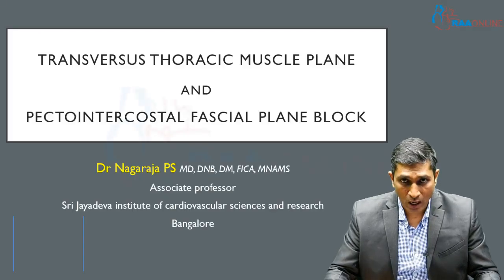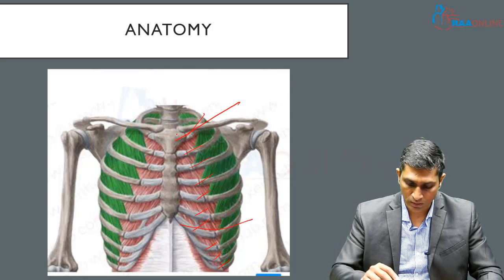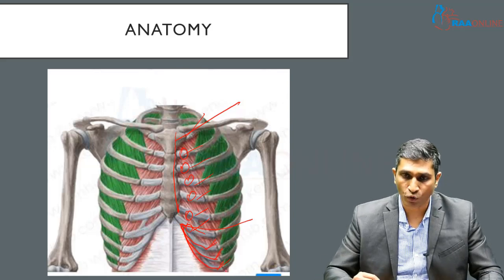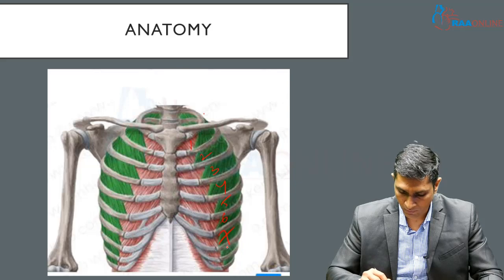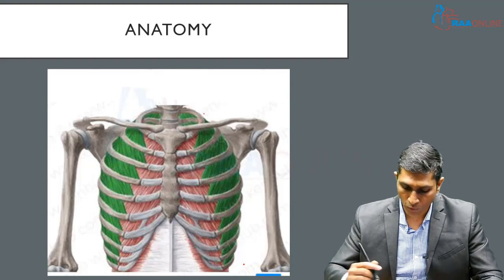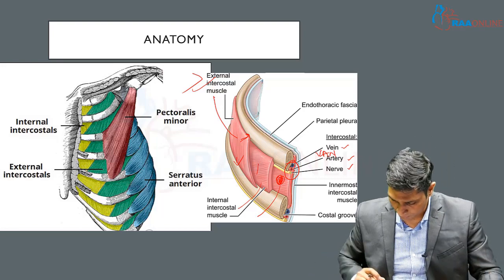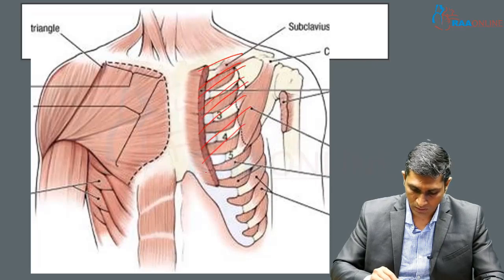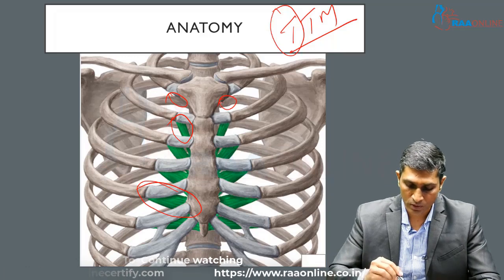Transversus Thoracic Muscle Plane and Pectointer Costal Fascial Plane Block